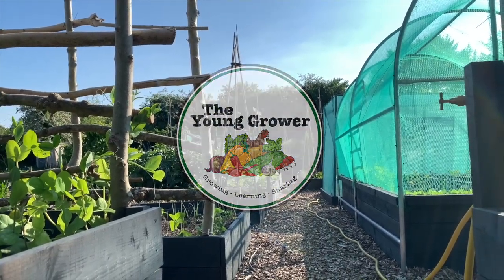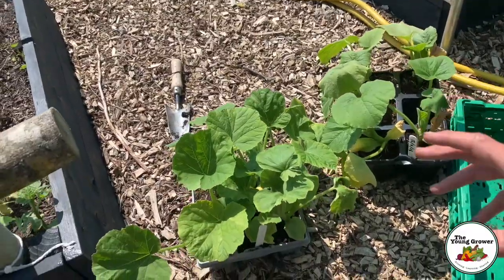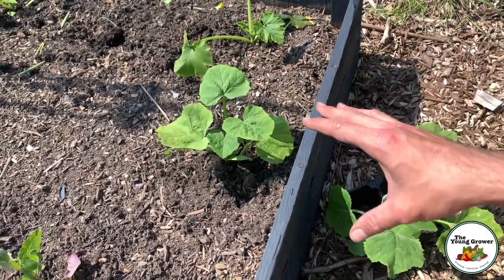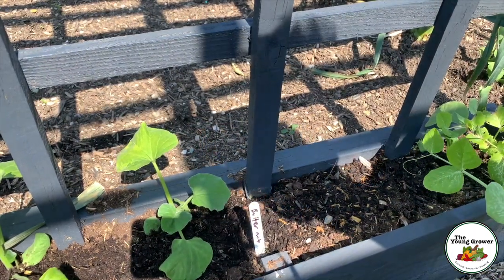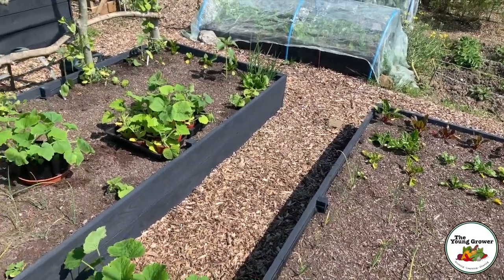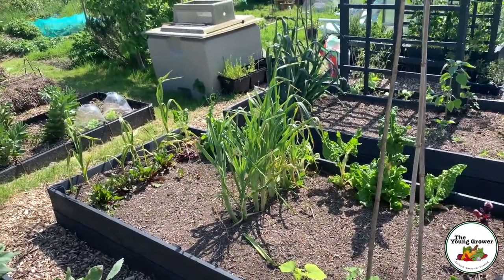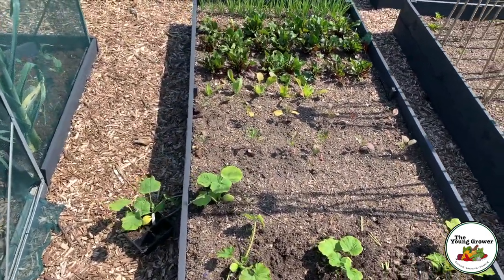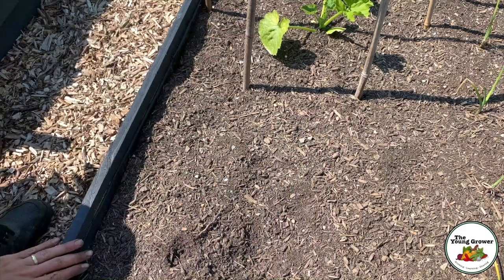Planting Winter & Summer Squash | NoDIg Kitchen Garden